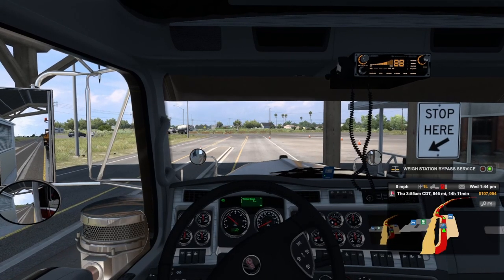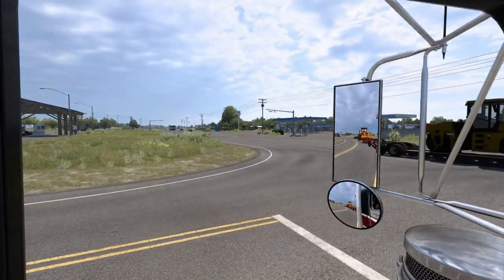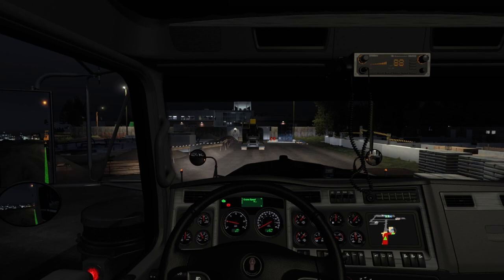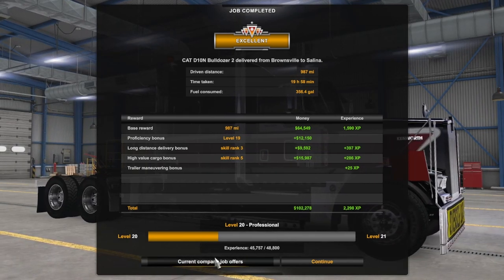Massive 180K D10 Bulldozer Move! Trucking Career Episode 46 American Truck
Experience the thrill of the open road with American Truck Simulator! Immerse yourself in the stunning virtual landscapes of the United States as you take on the role of a skilled truck driver. Discover the beauty of iconic American cities and highways, from coast to coast. In this captivating YouTube series, join us on an epic journey as we navigate challenging routes, deliver cargo, and build our trucking empire. With realistic physics, meticulously detailed trucks, and a vast open-world environment, American Truck Simulator delivers a truly immersive and addictive gaming experience. Join us now to witness the excitement, learn expert tips and tricks, and embark on unforgettable trucking adventures.